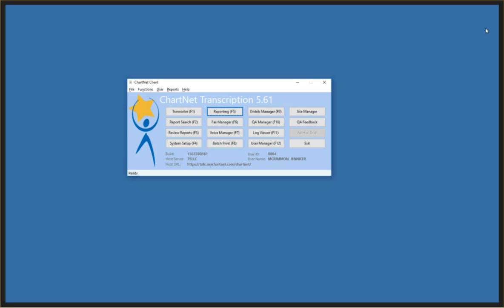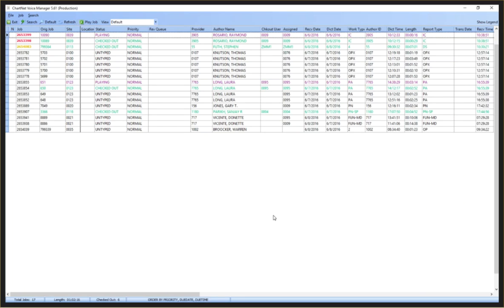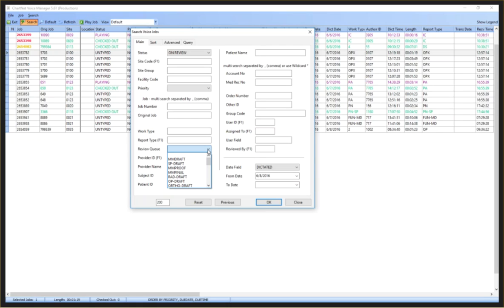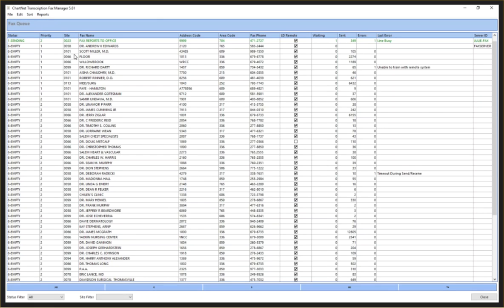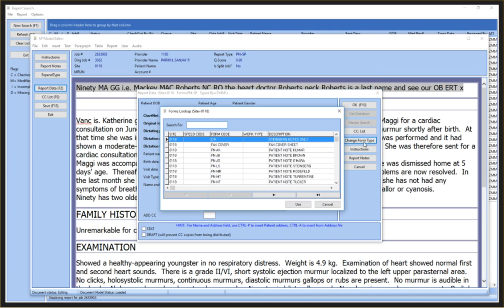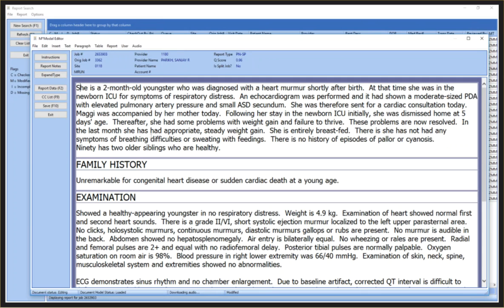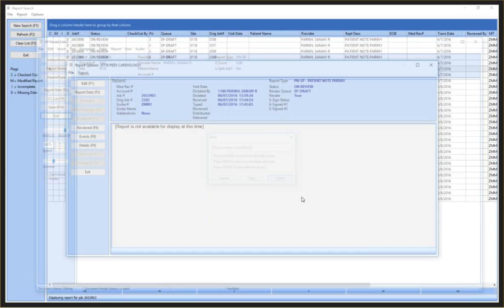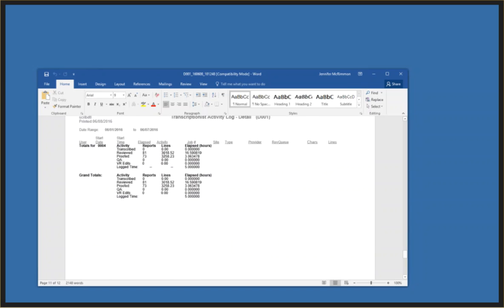Transcription Workflow Platform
This was a webinar demonstrating our  digital transcription workflow platform solution